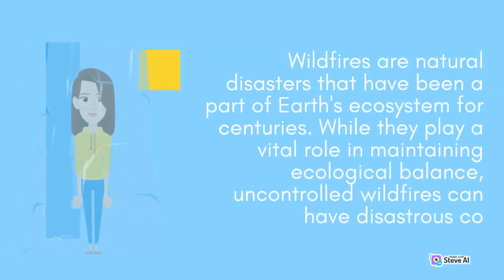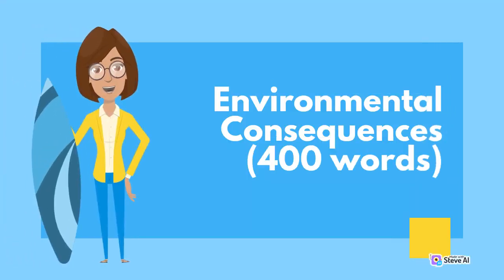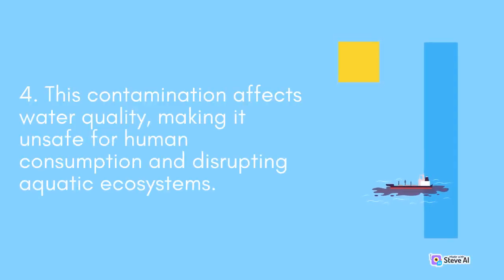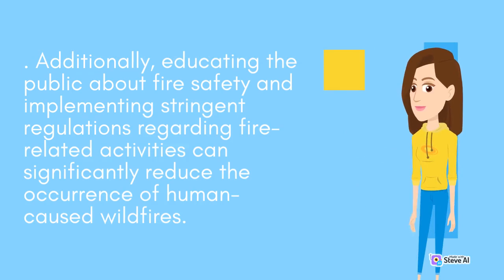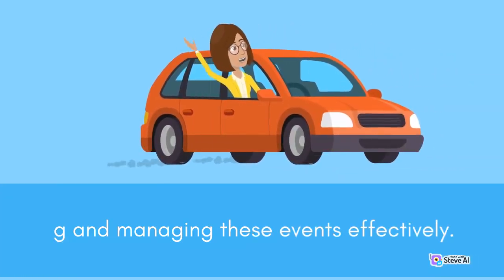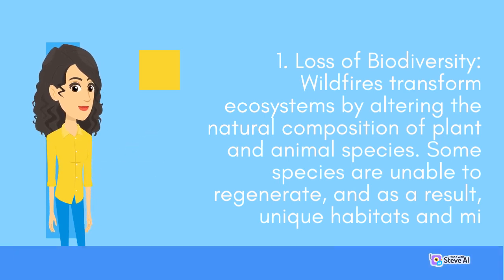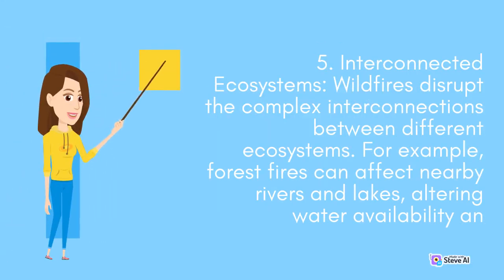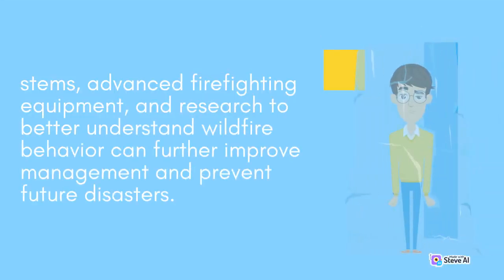Flames Destruction | Impact Wildfires | Destruction and Environmental Impact | Geo Globe K System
Flames Destruction
Impact Wildfires
Destruction and Environmental Impact
Geo Globe K System

Each video on "GeoGlobe K" provides insightful commentary, detailed explanations, and stunning visuals to help you better understand the complexity and beauty of our planet. We cover a range of topics from geographical phenomena, amazing landmarks, environmental issues, to the diverse cultures that inhabit different regions.